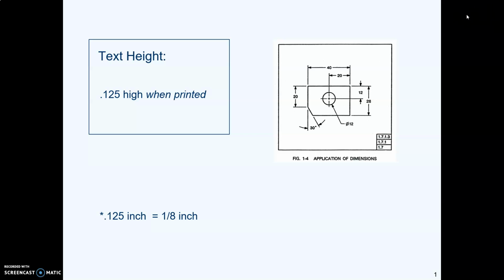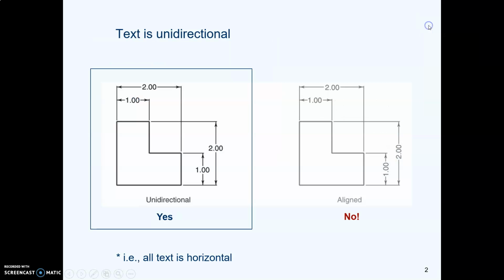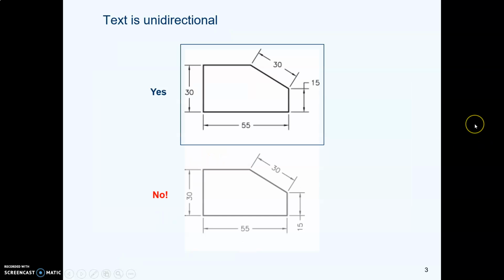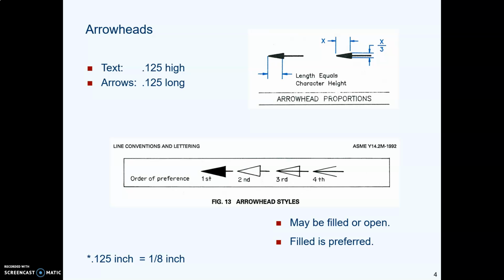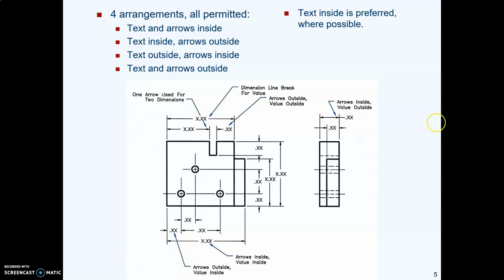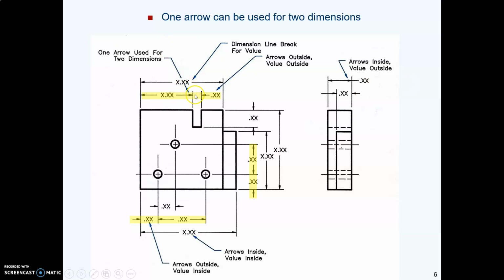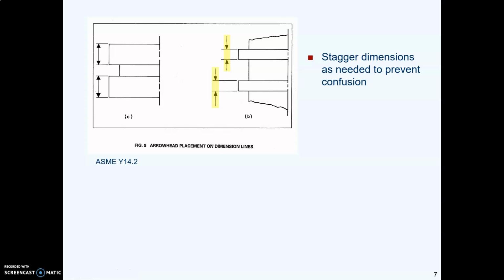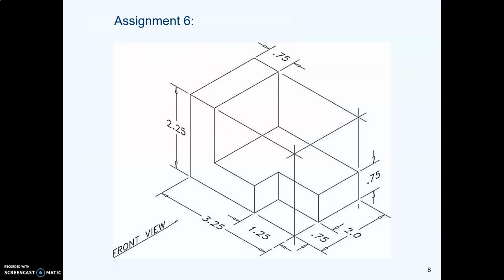MD06c dimensioning text & arrows